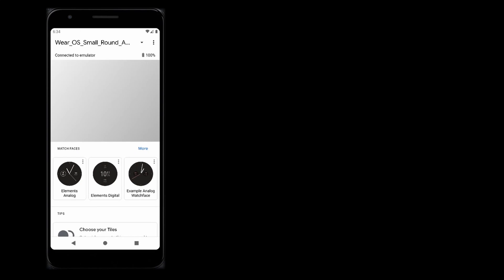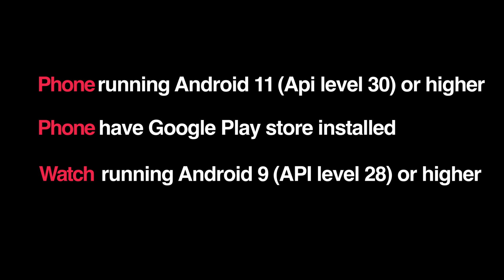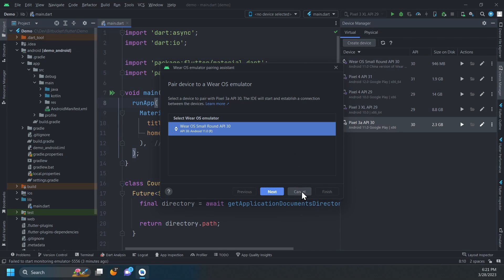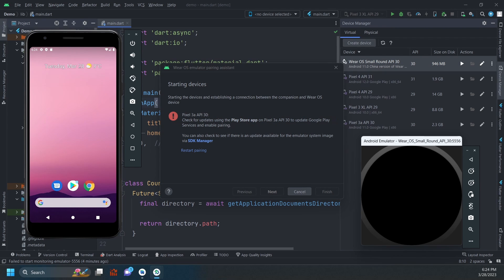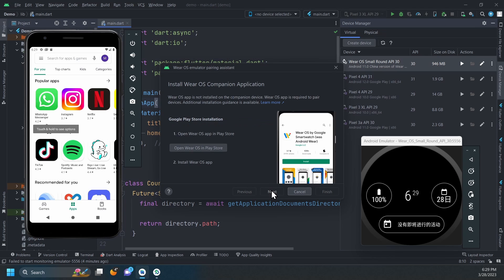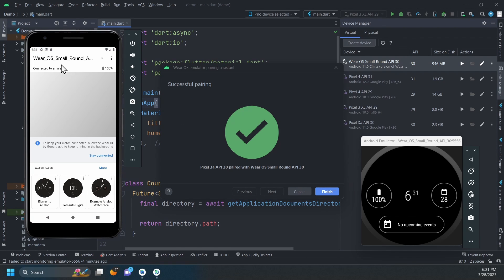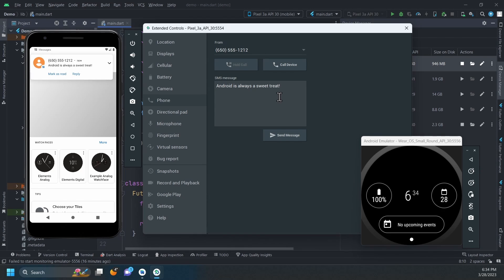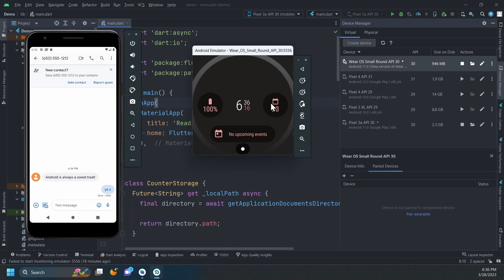How to pair Wear OS device with Android phone - Android studio - 2023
In this video, I show you how to pair your phone emulator with a watch emulator using the pairing assistant.

00:00 Intro
00:16 Requirements
00:46 Pairing Wearable
02:49 Allowing necessary permissions
03:05 Quick demo
03:25 Unpairing Wearable